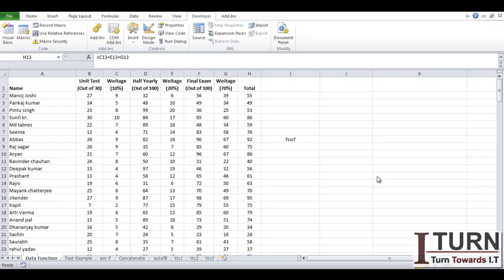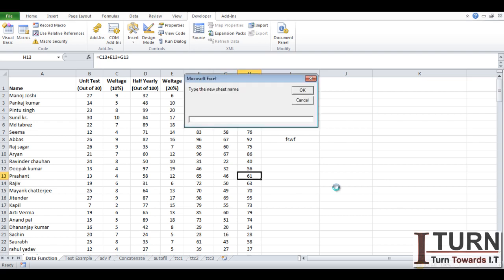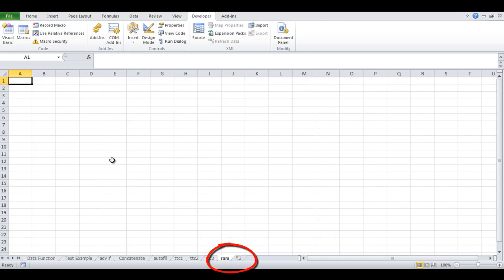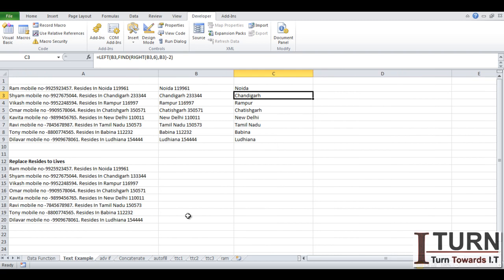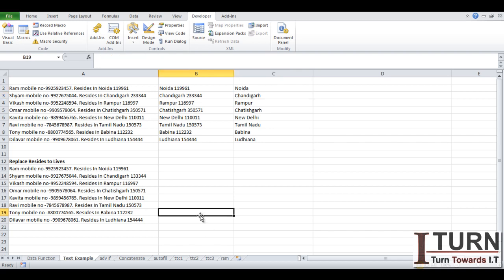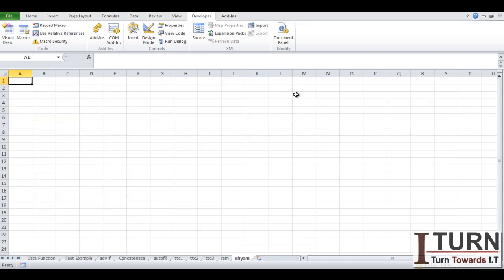Sheet related task in Excel VBA - Project - Macro - Part 13